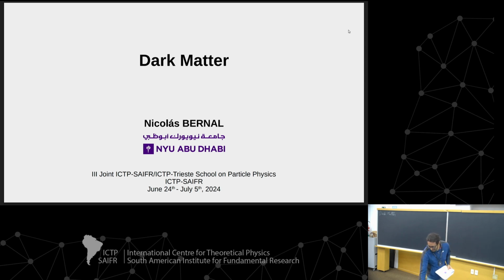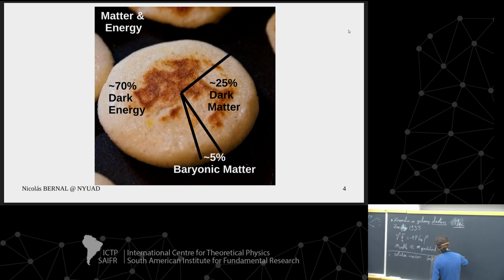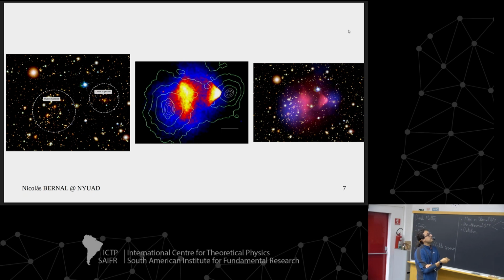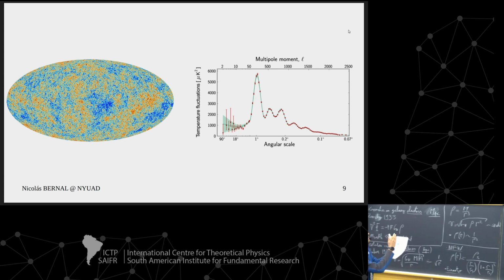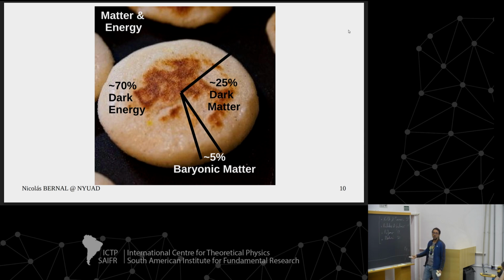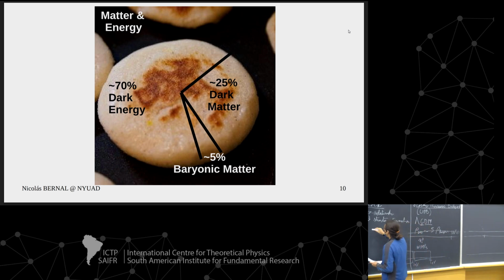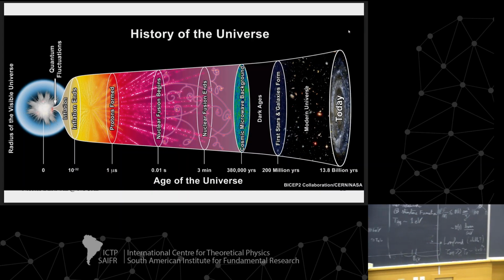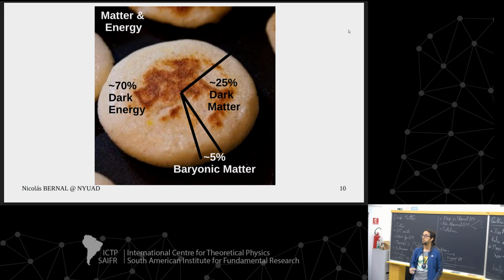Nicolás Bernal: Dark Matter - Class 1 of 5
Speaker: Nicolás Bernal (New York University Abu Dhabi, United Arab Emirates)
Theme: Dark Matter